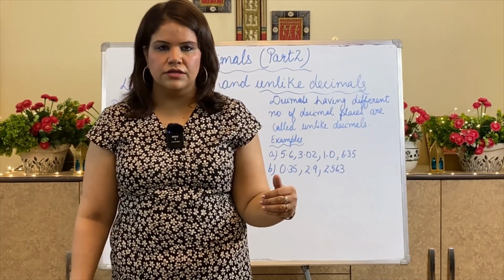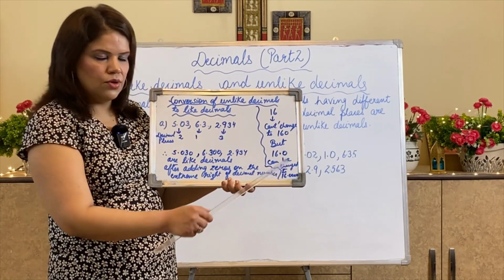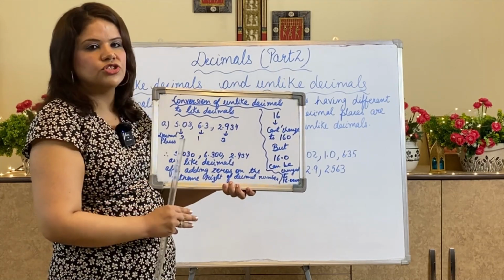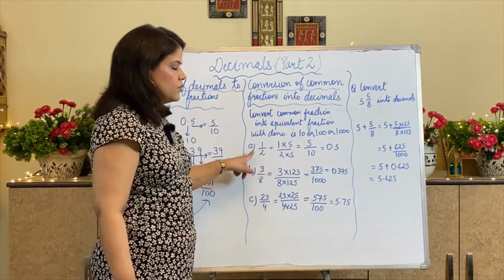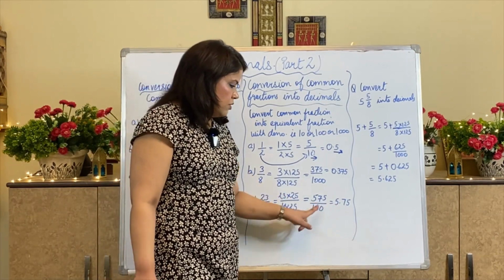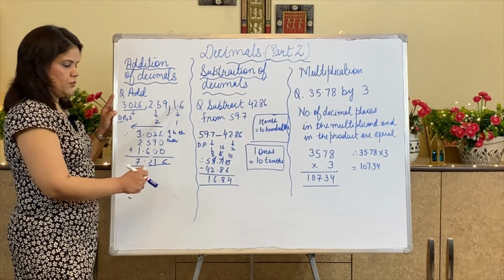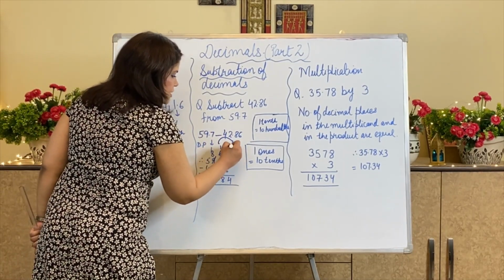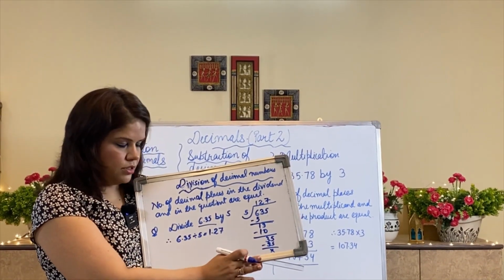Like & Unlike decimals | conversion of decimals into fractions & vice versa | operations of decimals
LEARN DECIMALS AND ITS OPERATION IN A SIMPLE AND EASY WAY
@NIDHI BHASIN MATHEMATICS CLASSES
NIDHI BHASIN,CBSE,ICSE,NCERT.
CONVERTING DECIMALS INTO FRACTIONS ARE EXPLAINED USING TRICKS THAT DECIMAL CAN BE REPLACED BY 1 AND REST NUMBER AFTER DECIMAL WITH ZEROS.HOW TO CONVERT FRACTIONS INTO DECIMALS BY FIRST CONVERTING DENOMINATORS INTO 10,100 OR 1000.ADDITION,SUBTRACTION,MULTIPLICATION AND DIVISION WAS EXPLAINED IN SIMPLE WAY
 FRACTIONS INTO DECIMALS

CONVERT DECIMAL NUMBERS INTO COMMON FRACTIONS,tenths IN DECIMALS